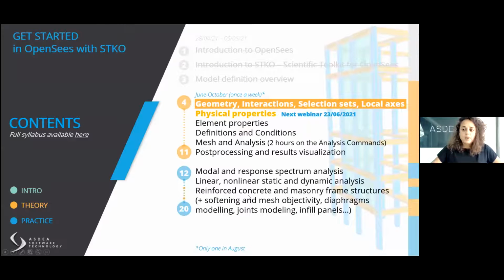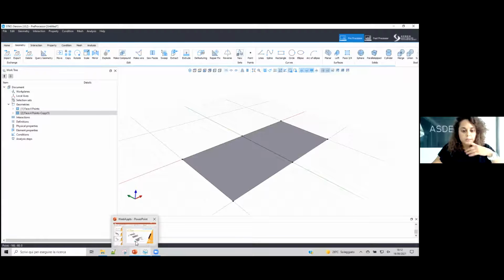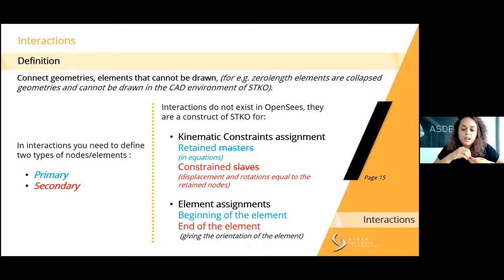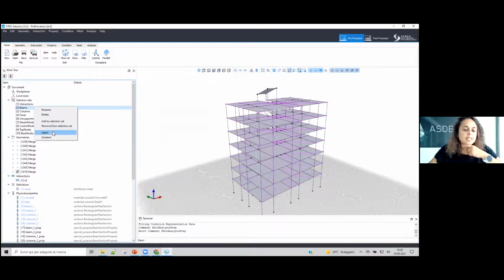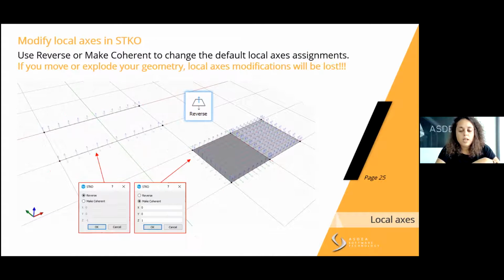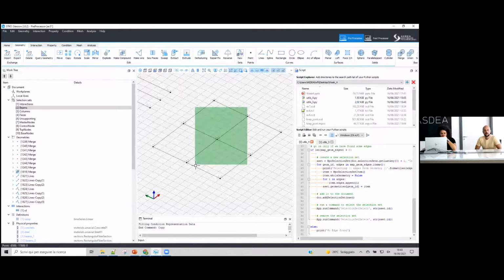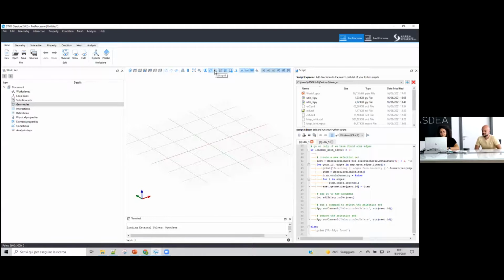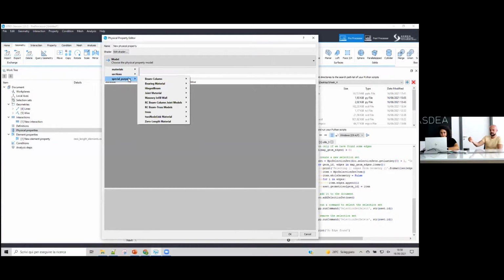Get Started in OpenSees with STKO: W4 Geometries, Interactions, Selection Sets, and Local Axes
In this fourth webinar in the Get Started in OpenSees with STKO series, now that you have learned the basics of OpenSees, STKO, and model definition, Francesca delves more into specifics about geometries, interactions, and selection sets.
The video explains the following topics:
5:09 Geometries in STKO and OpenSees -Modelling geometries in OpenSees
- 6:28 Concept of BRep vs orphan mesh
- 8:14 CAD Tools in STKO
-Work tree geometry visualization
- 8:37 Specific commands: wire, merge, compound, sew faces, etc...
- 15:03 Query geometries
- 16:41 Create Geometries with the Python API
18:55 Interactions in STKO and OpenSees:
- 18:58 Interaction definition
- 20:06 Retained/constrained nodes concepts
- 22:03   Implementation of interactions in STKO
- 24:45 How are interactions computed inside OpenSees (mention of constraints handler)
25:06 Selection Sets:
- 25:11 Creation, update, use of this multipurpose tool
28:05 Local Axes:
- 32:41Default assignment of local axes in STKO
- 34:28 Reverse and Make Coherent commands
- Geometric transformation in OpenSees
- 38:05 Q&A with Francesca and Massimo